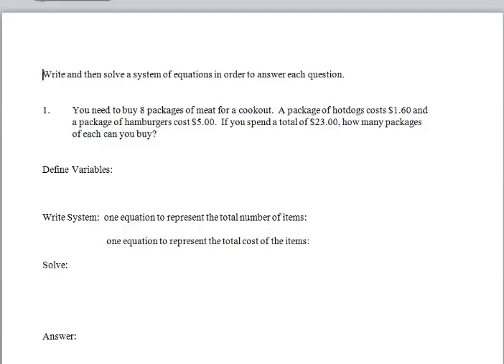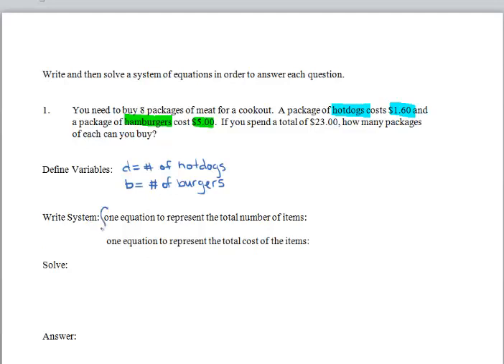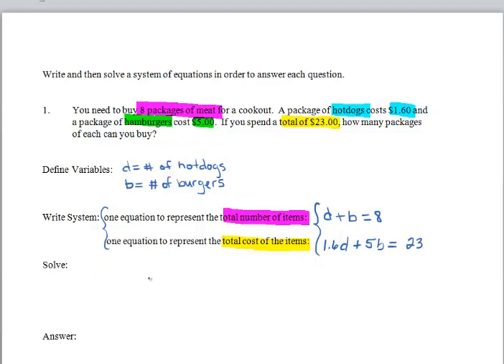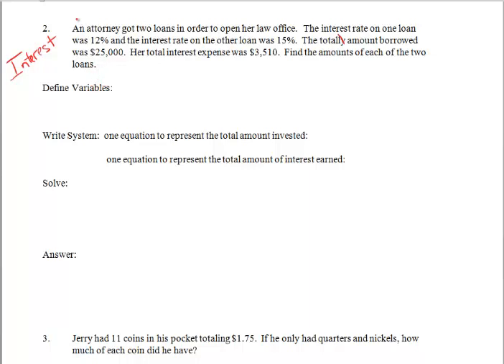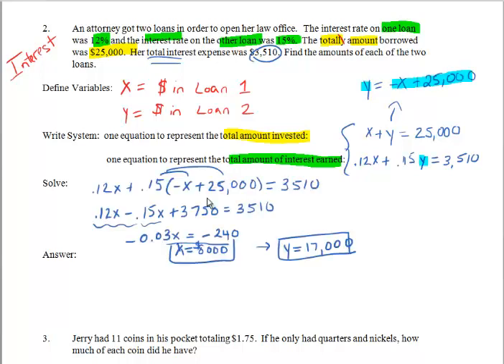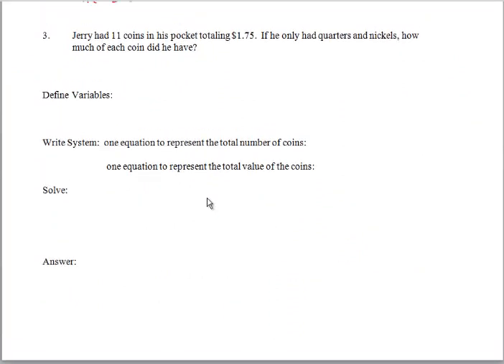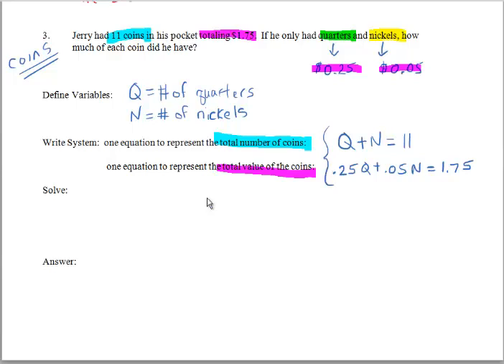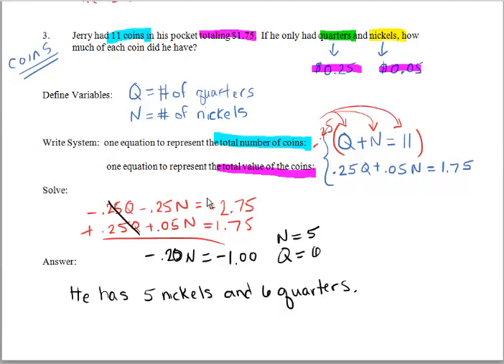Using a system to solve word problems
solving word problems with systems of equations